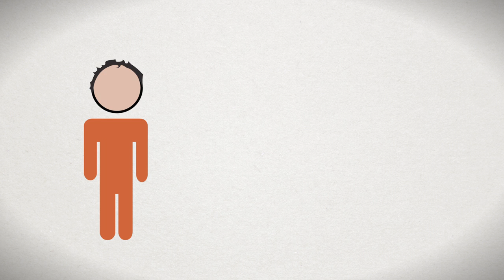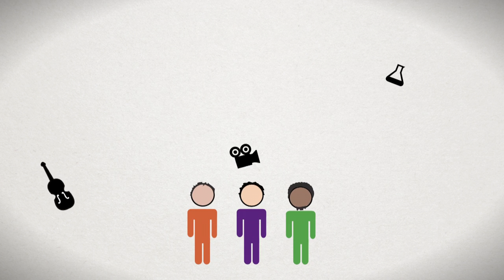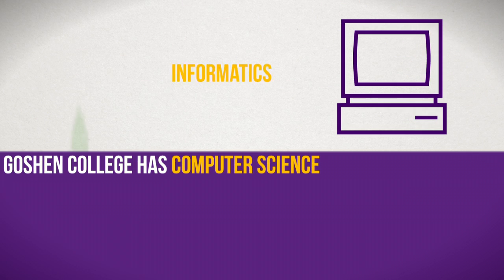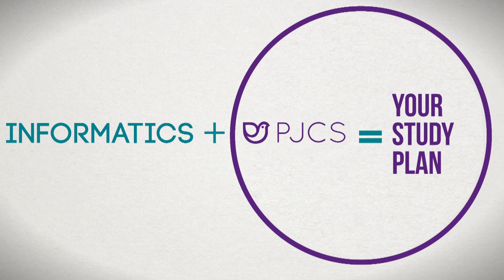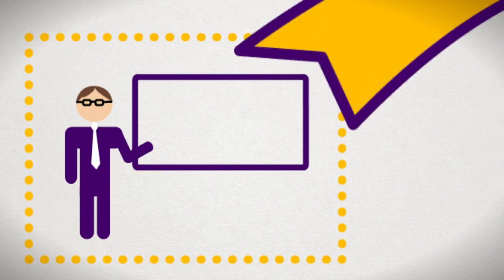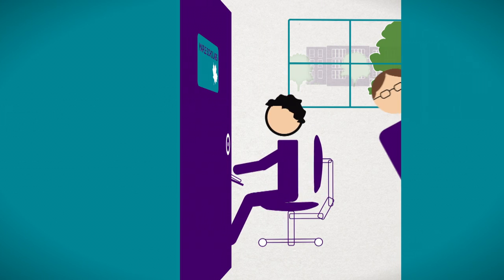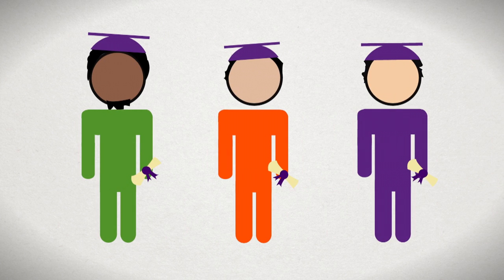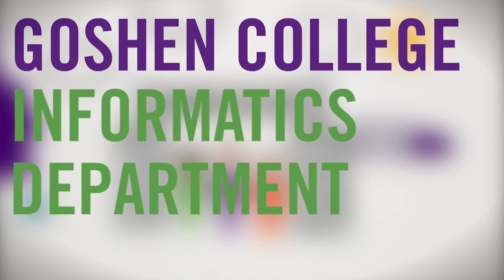Goshen College Informatics Program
Goshen College in Goshen, IN is innovating in the field of Computer Sciences by offering a brand new Informatics Program where students learn to apply computer skills to their areas of study.